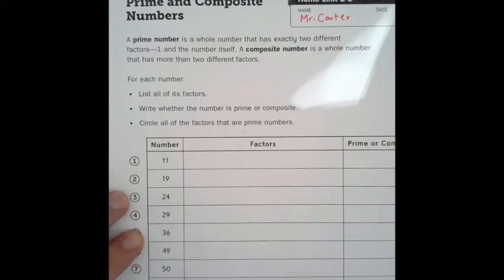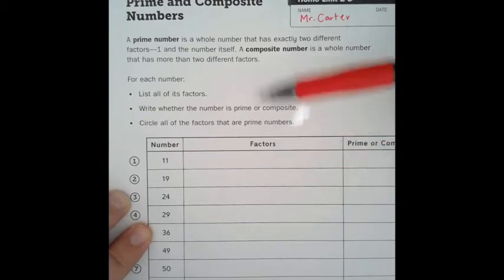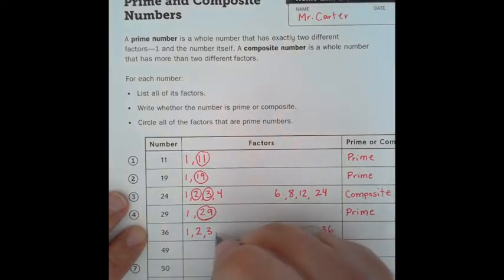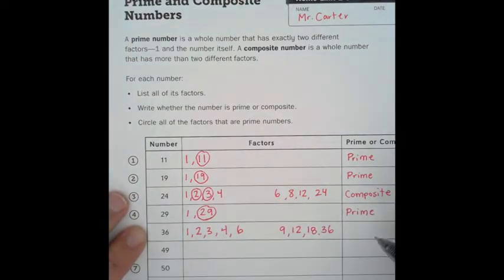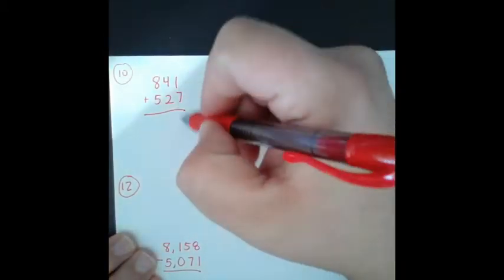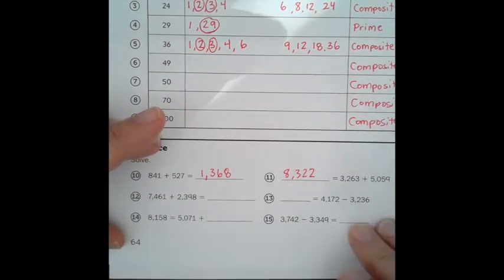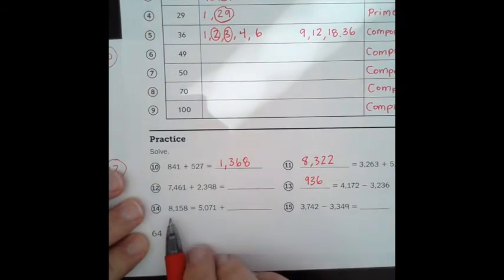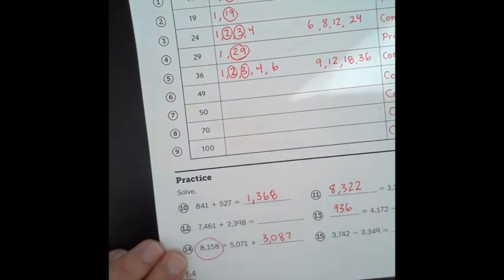Math Homework 2.5